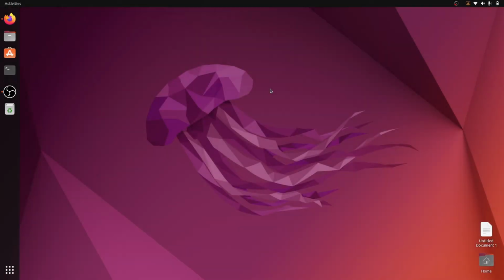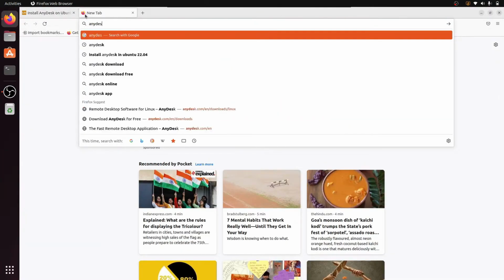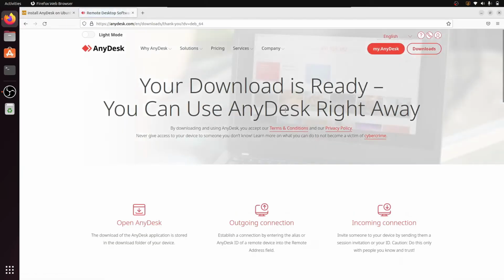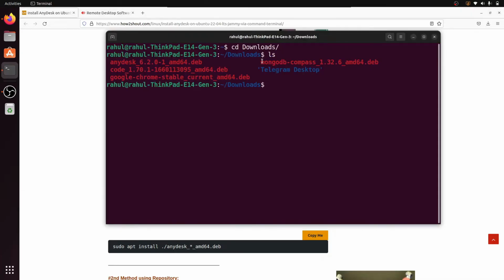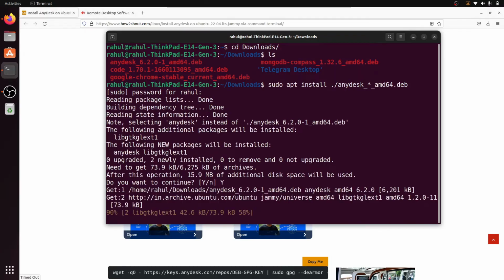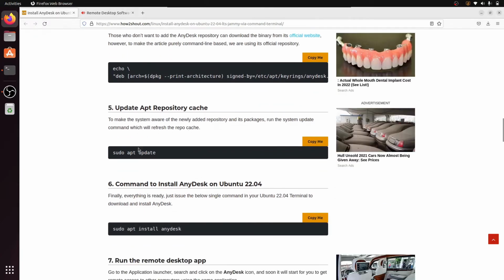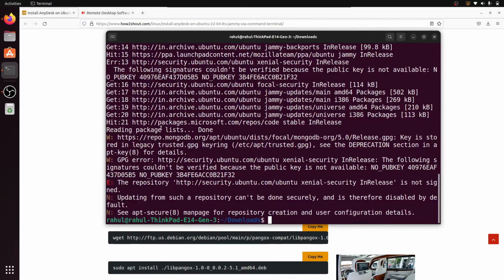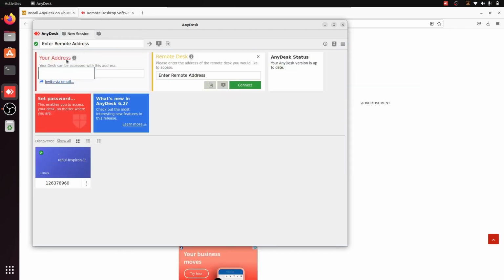How to Install AnyDesk on Ubuntu 24.04 | EASY Step-by-Step (2025)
NordVPN.

Learn how to install AnyDesk on Ubuntu 24.04 with this easy step-by-step guide. Start using remote desktop access on your Linux system.